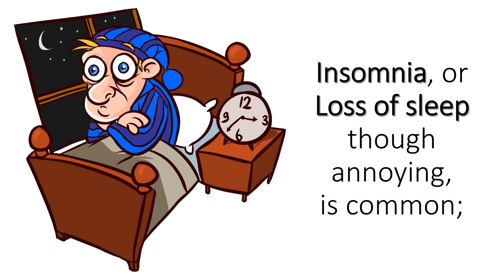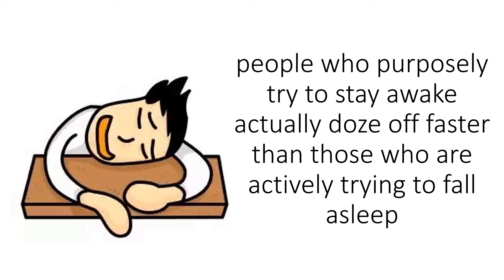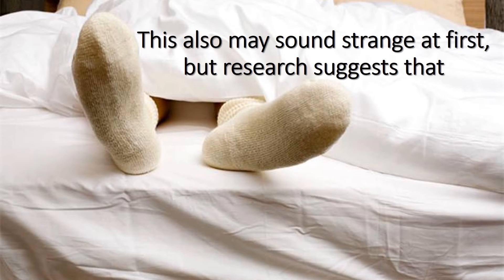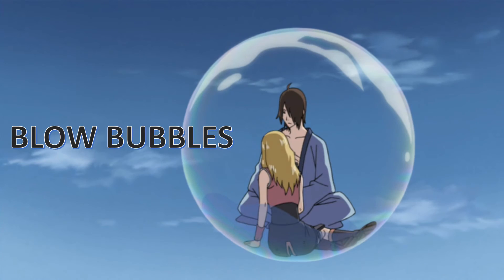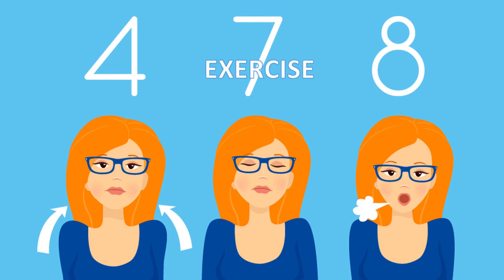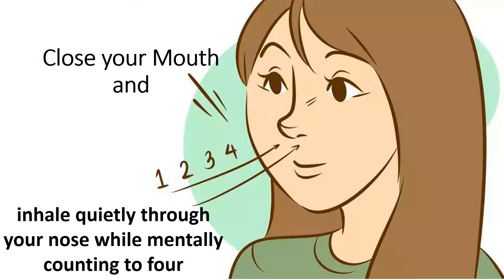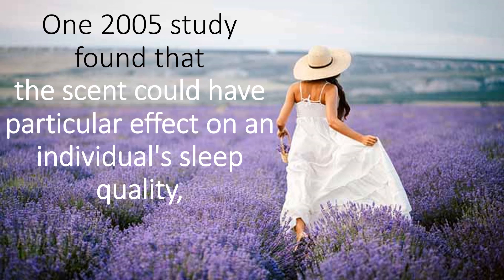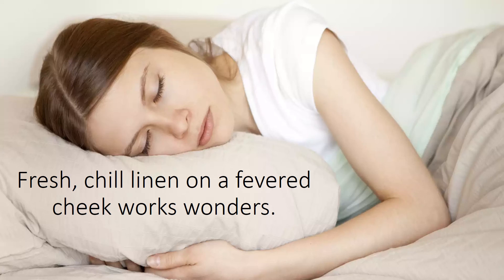Want to Sleep Faster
Insomnia, or Loss of sleep though annoying, is common; one in three adults struggles occasionally with insomnia at some point in their lives. There are some strange yet scientific ways to help you drift away at night.